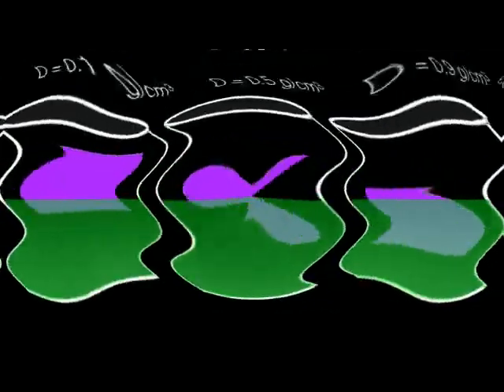5 Facts about Density in Ding Dong Major (Instructions in Description)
Click "Show More" to read the instructions.

Instructions:

Apply Invert

Apply Wave and edit:

Peaks: 4
Amplitude: 40
Speed: 20
Offset: 0 (Horizontal)

Apply Ripple and edit:

Omega: 20
Speed: 12
Offset: 0

Hue: 95

Pitches:
110
125
160 (Or click Bass)

Effect by Yau jaucil entire, effect made on August 18, 2021